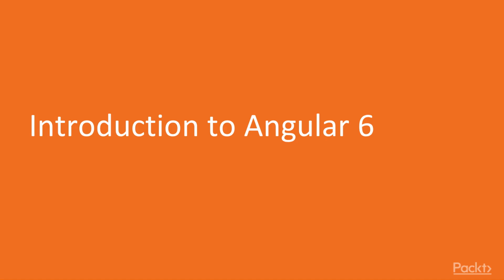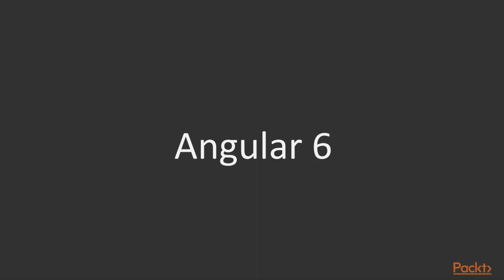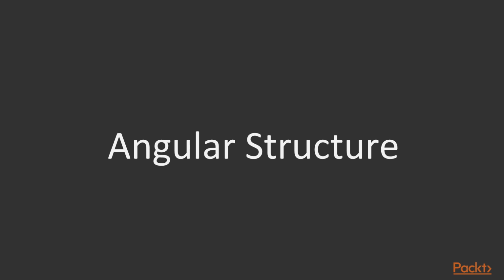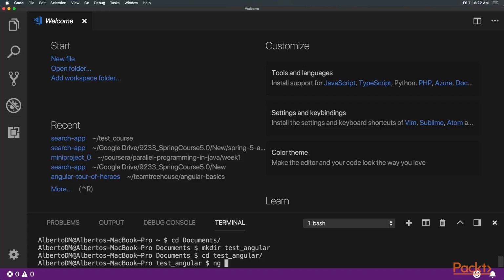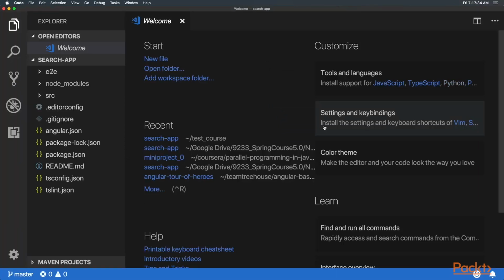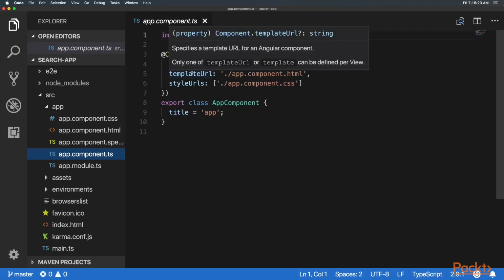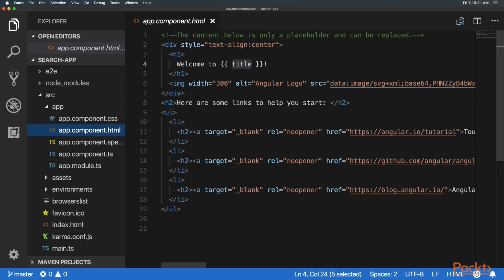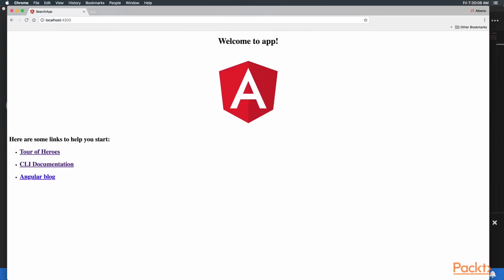Application Development with Spring 5.0 and Angular 6: Introduction to Angular 6 | packtpub.com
This video tutorial has been taken from Application Development with Spring 5.0 and Angular 6. You can learn more and buy the full video course